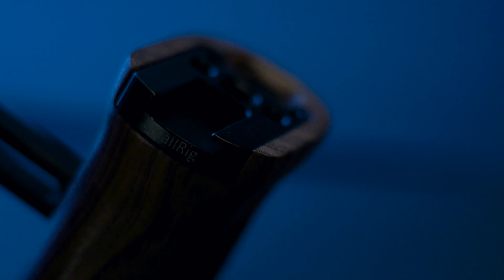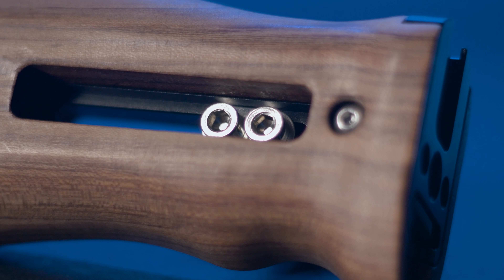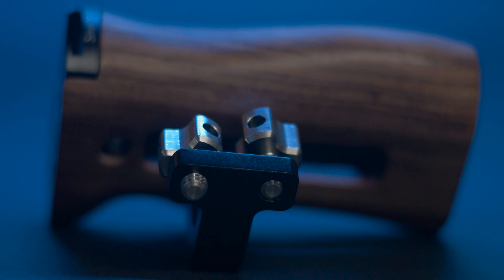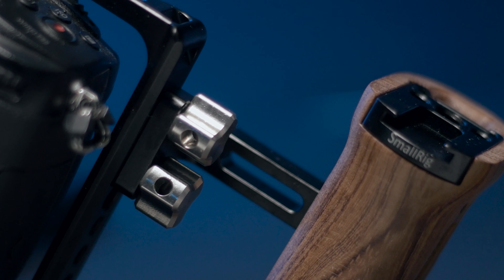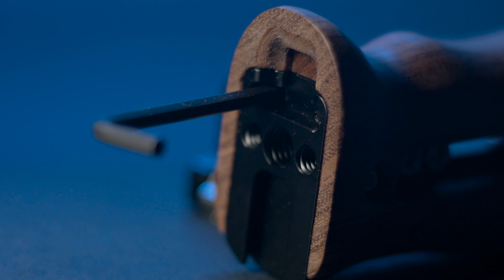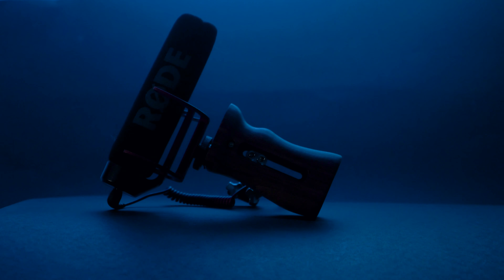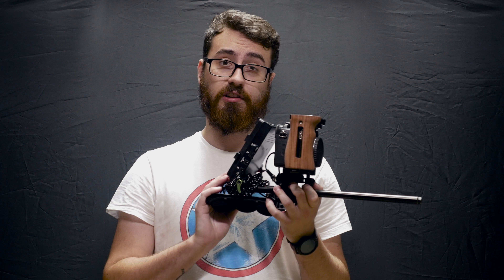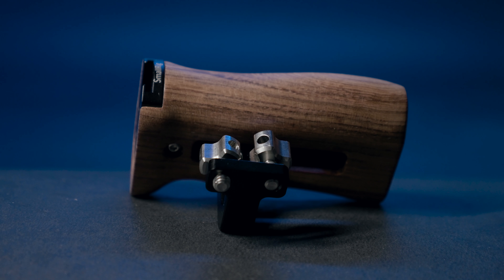Smallrig 2093 Wooden Handle Review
Gear Used.
Panasonic GH4
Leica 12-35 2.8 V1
Yonguo yn360 RGB Lights x3